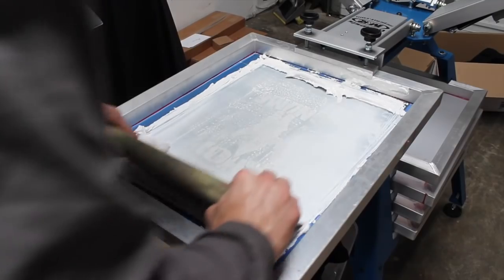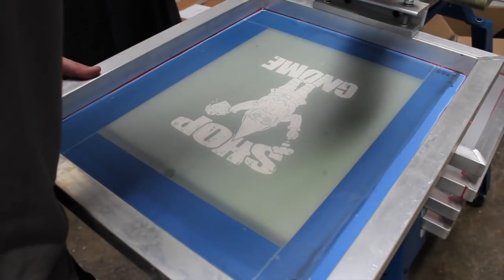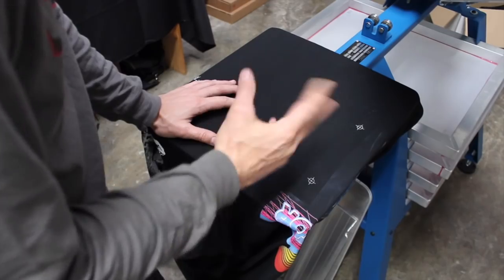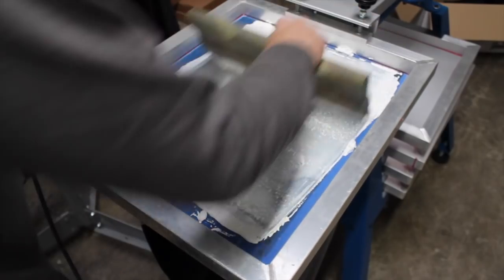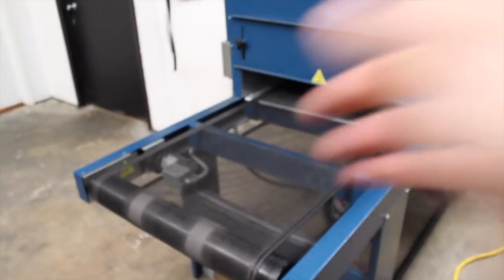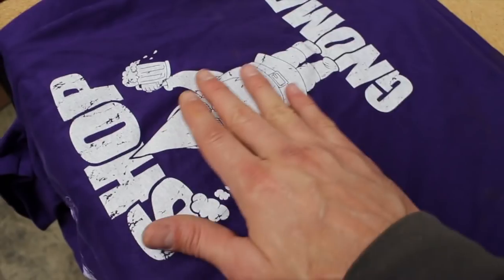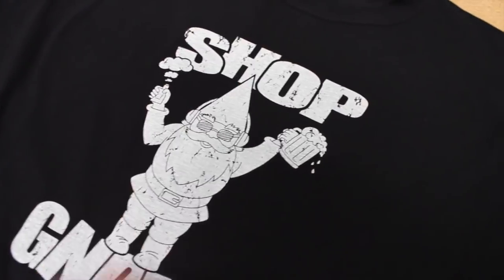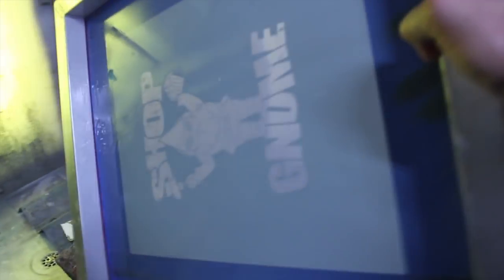The Art of White Ink on Black Shirts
In this tutorial we walk you through screen printing a bright white Waterbased ink on black shirts.

Bucket Scoop

Ulano TZ Emulsion